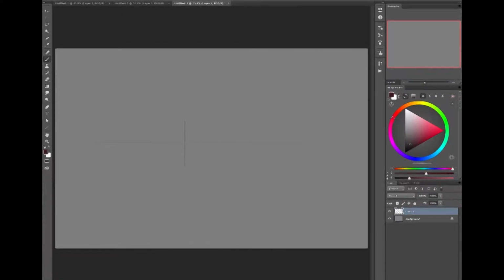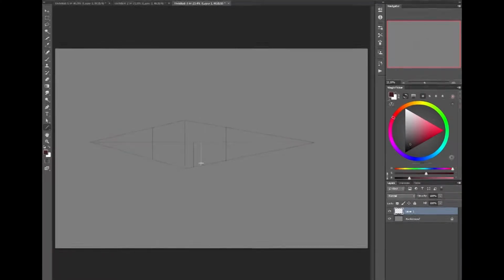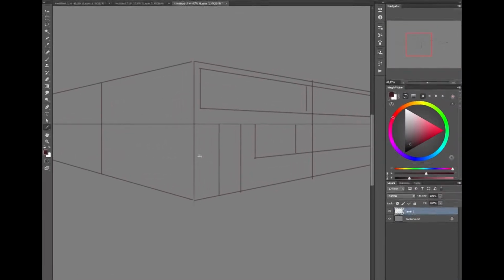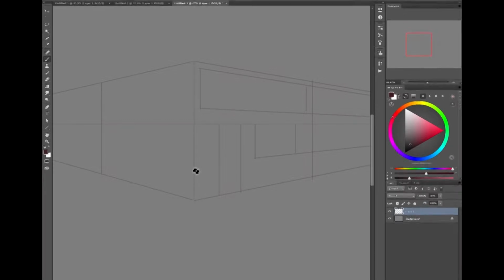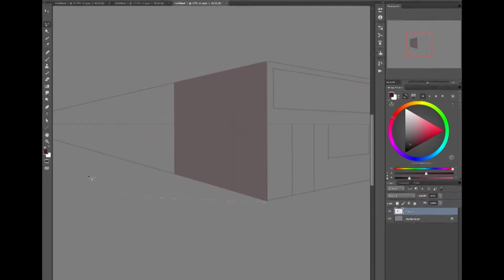Tips on Scifi architecture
I was asked about drawing scifi buildings, so I put together this little tidbit on building for the furture Personal